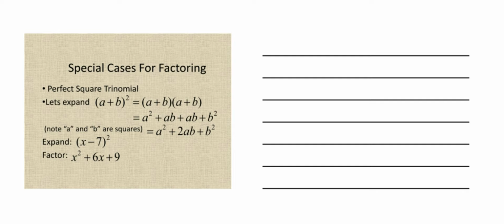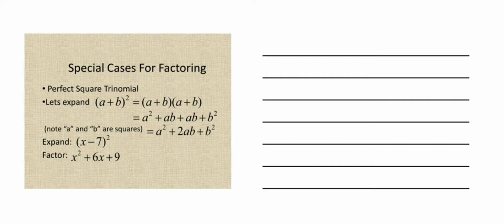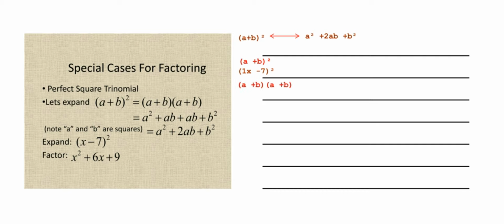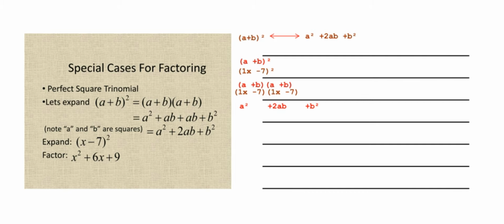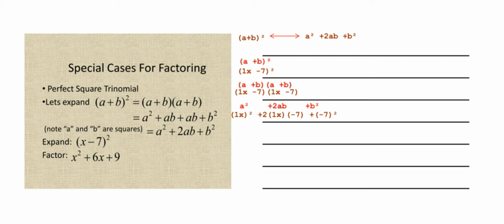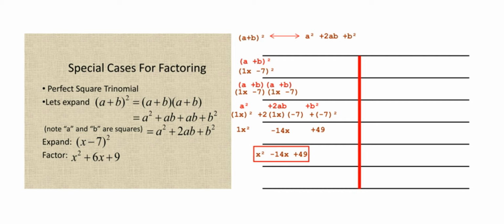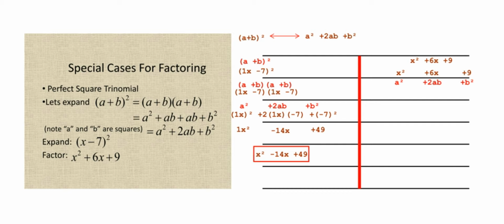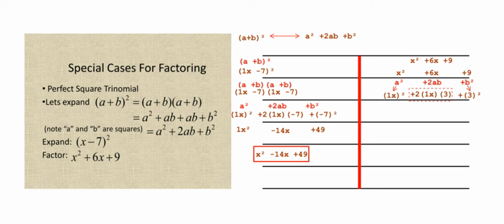Factoring Perfect Square Trinomial Quadratic Eq